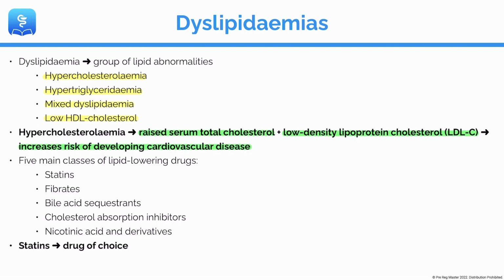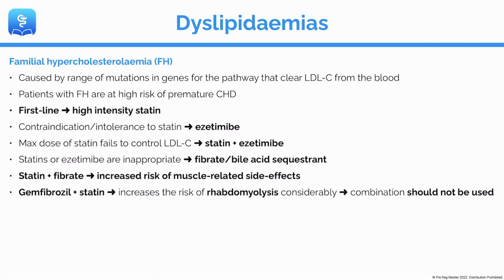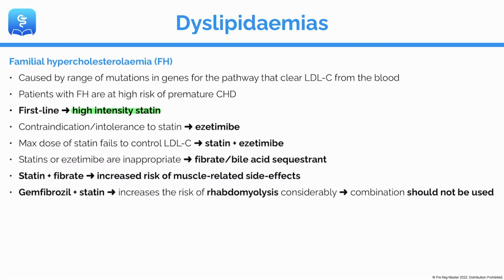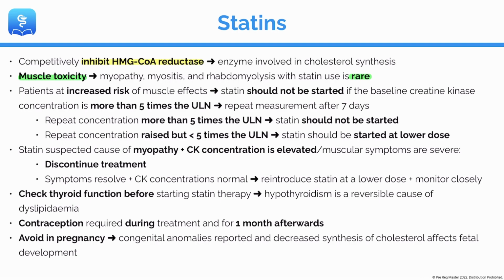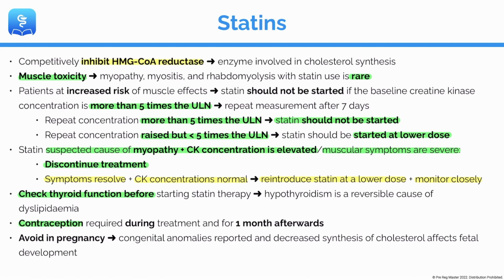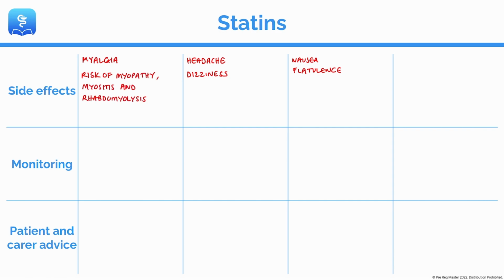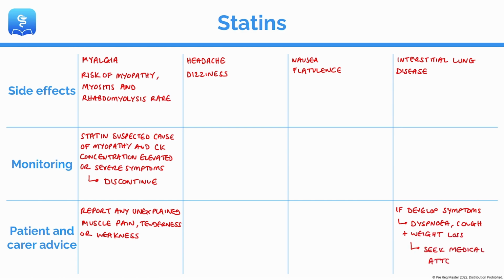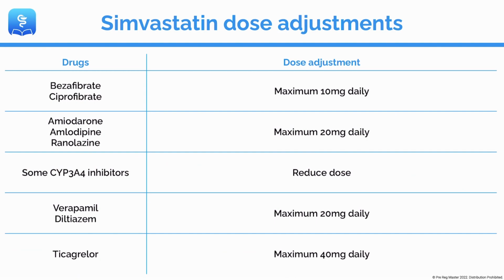Cardiovascular System: Dyslipidaemias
In this video, we cover the clinical guidelines surrounding the treatment of dyslipidaemias and the main drugs used.

The Pre Reg Master dashboard helps trainee pharmacists study for their registration exam by enabling 24/7 access to clinical, over-the-counter, law and calculations content all specifically tailored for the GPhC framework.

The dashboard has taken over 18 months to complete and includes over 150 videos spanning the framework. Each video panel contains references, resources, contents and a dedicated forum section manned by expert pharmacists to answer any queries that arise. There is also a general support section for any questions related to the foundation training year.